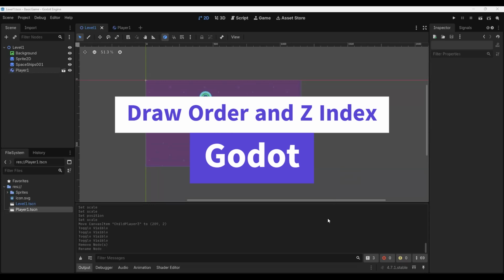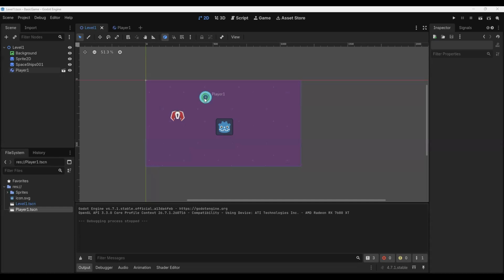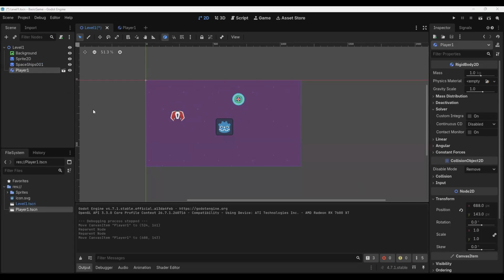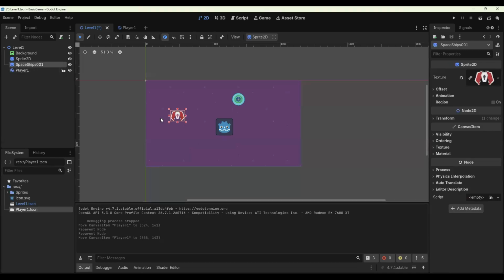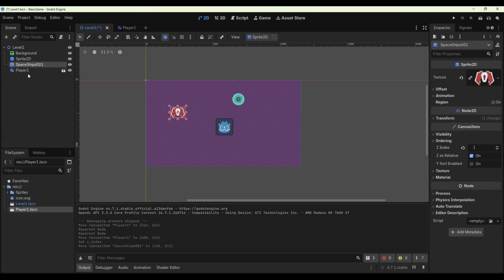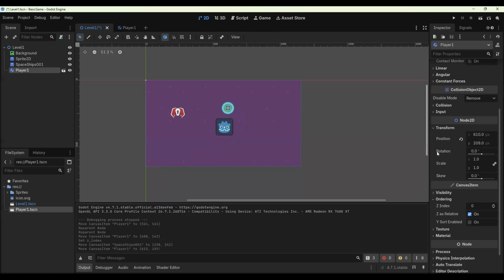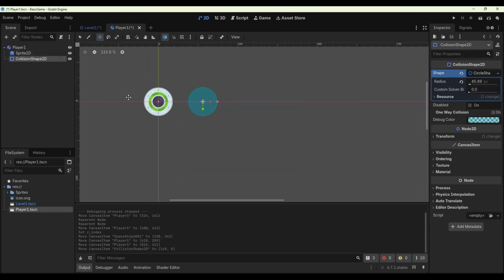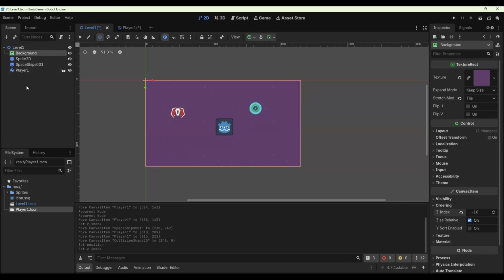Lecture 10: Draw Order and Z Order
This is a video lecture for Godot 4.
This lesson provides a tutorial on the Z-index and draw order in Godot 4, covering how nodes are rendered to the screen, the difference between draw order and Z-index, and how to control which nodes appear in front of others. The key topics covered are:
1) Introduction to Draw Order
• Draw order refers to the order in which nodes are rendered to the screen.
• Nodes lower down in the Scene Tree are drawn after (and therefore appear in front of) nodes higher up.
• This determines which objects are visible when they overlap.
2) Observing Draw Order in Action
• In a simple scene with a background (TextureRect), a spaceship (Sprite2D), and a player (instanced scene):
o The background is at the top of the Scene Tree.
o The player and spaceship are lower down.
• Result: The player and spaceship appear in front of the background.
• If you drag the player node above the background in the Scene Tree, the background will now appear in front of the player.
• Visual Confirmation: Hovering over the player may hide it behind the background, confirming the draw order has changed.
3) Limitations of Draw Order Alone
• For small scenes with few nodes, rearranging the draw order manually is manageable.
• For larger scenes with many nodes, manually arranging everything becomes impractical.
• Moving nodes dynamically (e.g., during gameplay) makes draw order even harder to control.
• Solution: The Z-index provides a more flexible way to control rendering order.
4) Introduction to Z-Index
• The Z-index is a property found under Canvas Item → Ordering in the Inspector.
• It allows you to specify a numerical value that determines the rendering order.
• Nodes with a higher Z-index appear in front of nodes with a lower Z-index.
• Z-index overrides the default draw order from the Scene Tree.
5) Using Z-Index to Control Rendering
• Example:
o Player One has Z-index = 0.
o Spaceship has Z-index = 0.
o Both nodes have the same Z-index, so draw order from the Scene Tree determines which appears in front.
• If Spaceship Z-index = 1:
o The spaceship now appears in front of Player One, regardless of the draw order in the Scene Tree.
• This gives you precise control without rearranging nodes manually.
6) Z-Index vs. Draw Order (Priority Rules)
• When two nodes have the same Z-index:
o The node that appears lower in the Scene Tree will be drawn after (in front of) the node above it.
• When two nodes have different Z-index values:
o The node with the higher Z-index will always appear in front.
• Example:
o Player One (Z-index = 0) is lower in the Scene Tree than the spaceship.
o Spaceship (Z-index = 1) → appears in front of Player One, even though Player One is lower in the draw order.
• This hierarchy allows you to override default draw behavior with Z-index values.
7) Practical Application in the Player Scene
• Inside the Player One scene, nodes include:
o RigidBody2D
o Sprite2D
o CollisionShape2D
• The CollisionShape2D appears in front of the Sprite2D due to draw order.
• This is intentional for debugging—it allows you to see the collision shape visually.
• Both nodes have Z-index = 0, so draw order determines which is in front.
• Takeaway: Z-index can be used to prioritize certain nodes over others, but sometimes draw order is sufficient.
8) Setting Background to Always Stay Behind
• To ensure a background stays behind all other nodes regardless of draw order:
o Set its Z-index to a very low number (e.g., -10).
• As long as no other nodes have a Z-index lower than -10, the background will always remain at the back.
• This is a common practice for backgrounds, UI layers, and static elements.
9) Cross-Platform Concept (Z-Order)
• The concept of Z-index (or Z-order) exists in many game engines and frameworks:
o Unreal Engine: Used with widgets to determine UI layering.
o General 2D rendering: Controls which objects appear on top of others.
• Understanding Z-order is essential for UI design, layering sprites, and managing complex scenes.